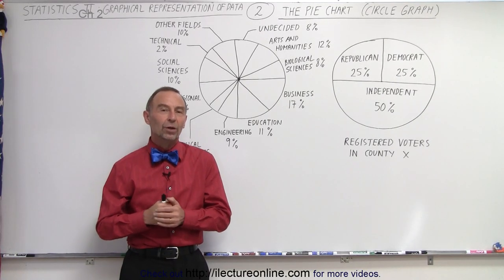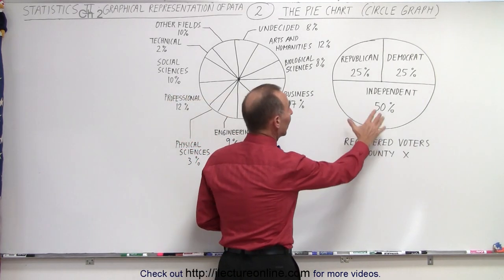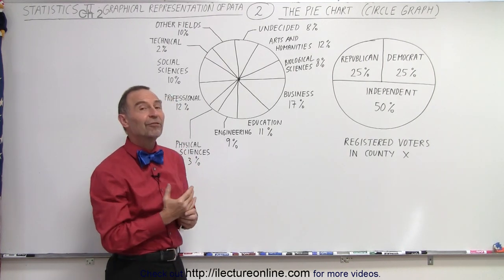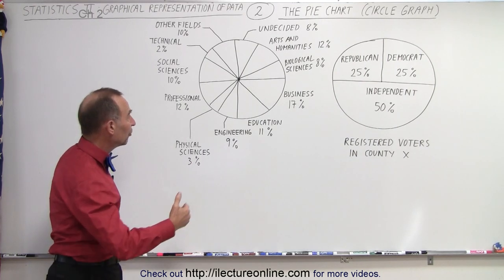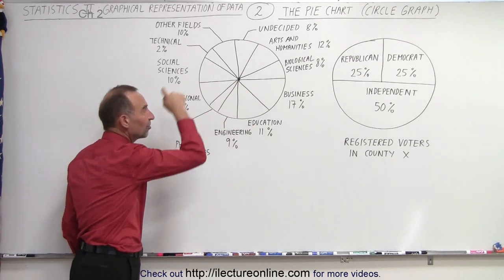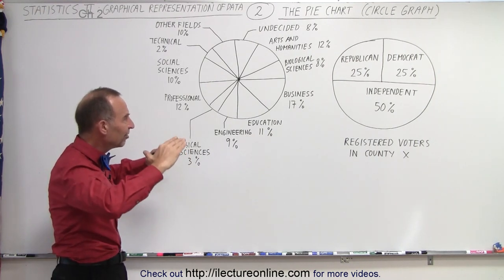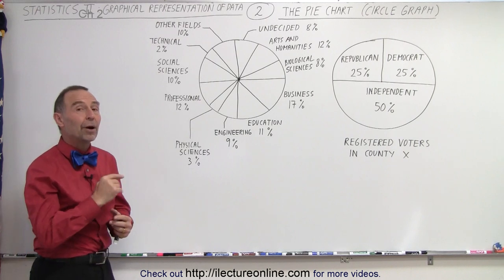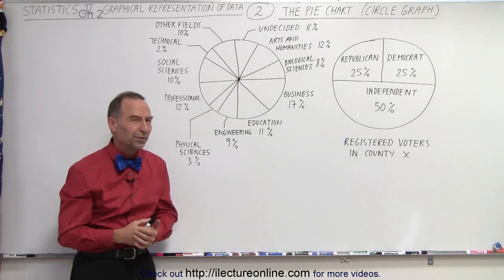Statistics: Ch 2 Graphical Representation of Data (2 of 62) The Pie Chart (Circle Graph)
We will learn what is and how data is represented in a pie chart (circle graph).